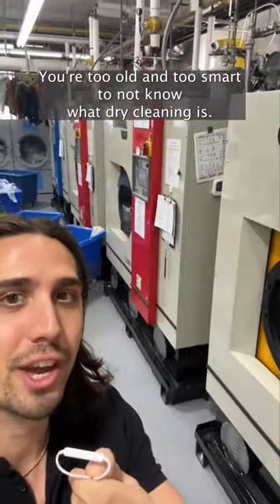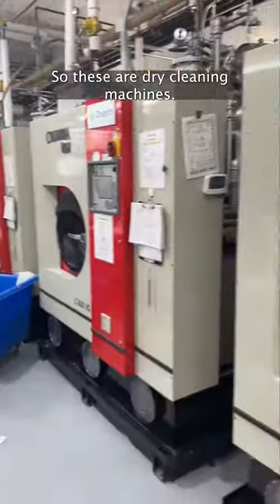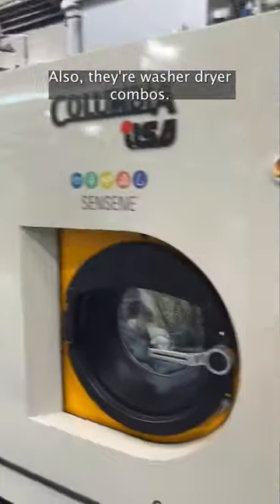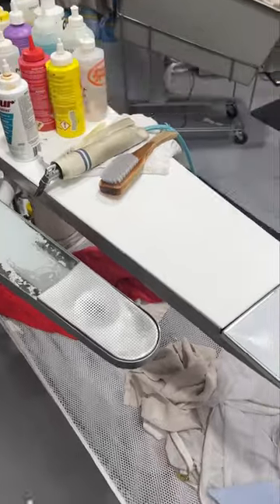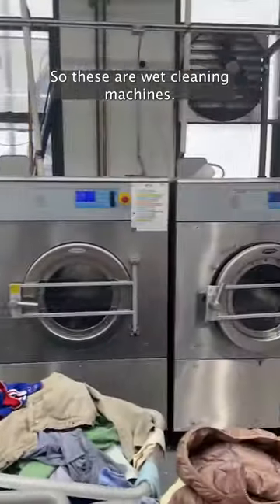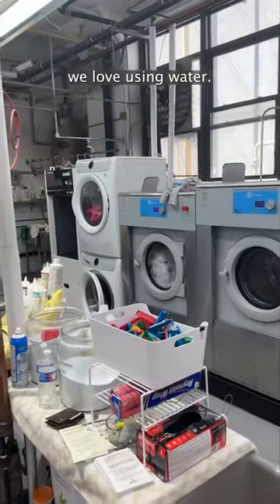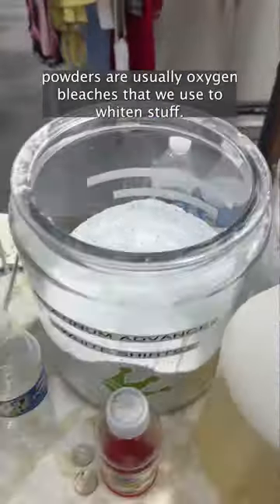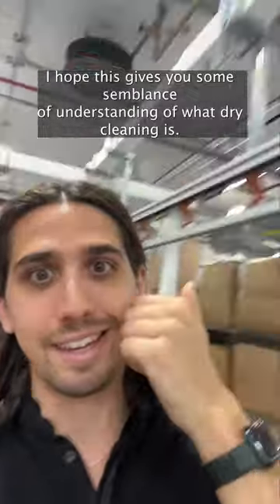Dry Cleaning Explained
The better your question the better I can answer it

For more laundry tips and tricks throw me a sub!